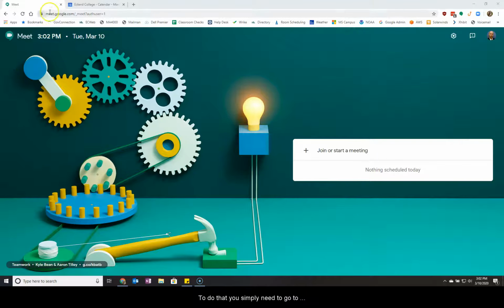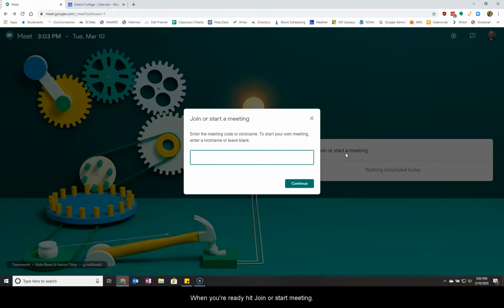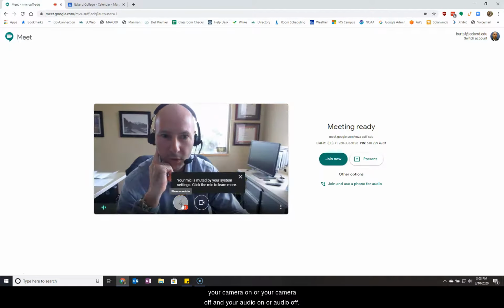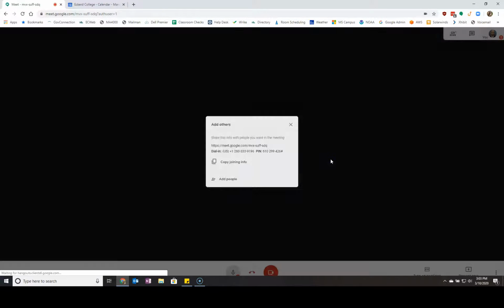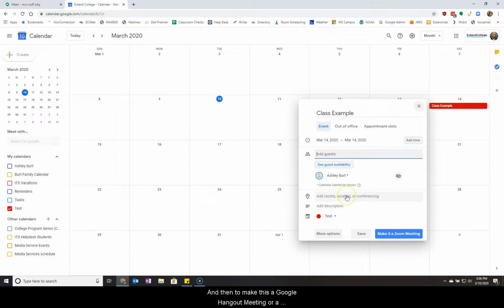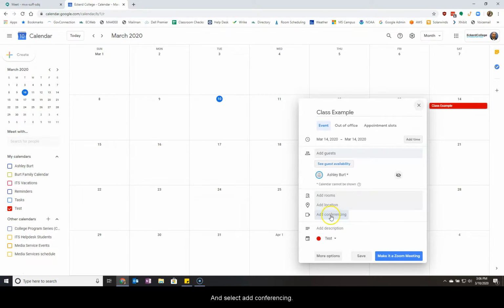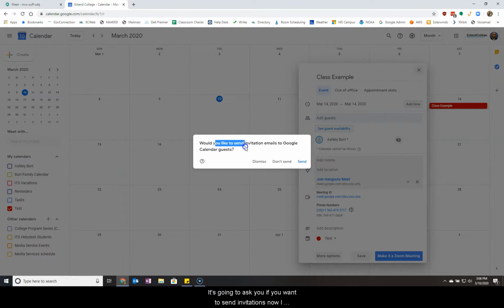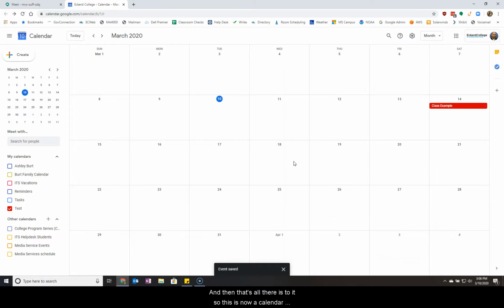GoogleMeet Tutorial Video